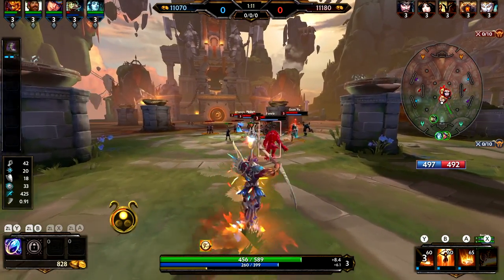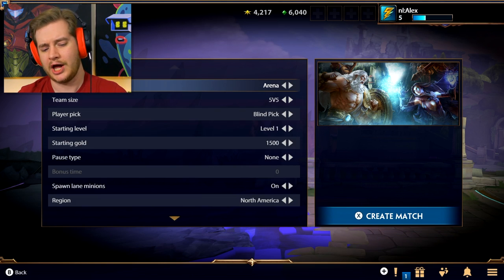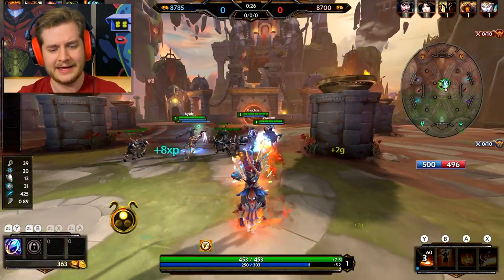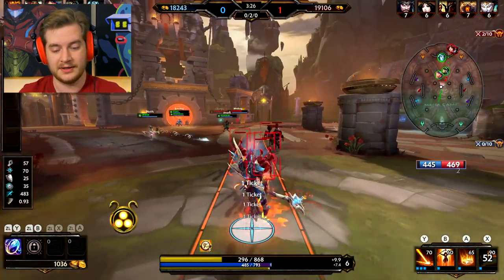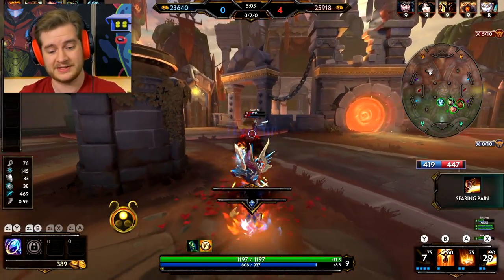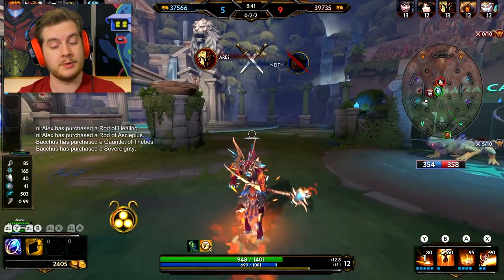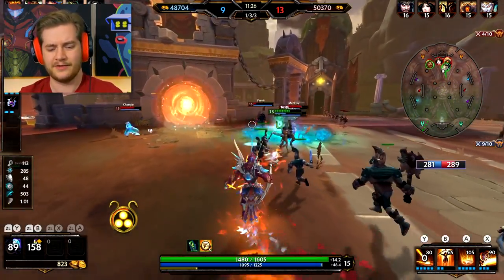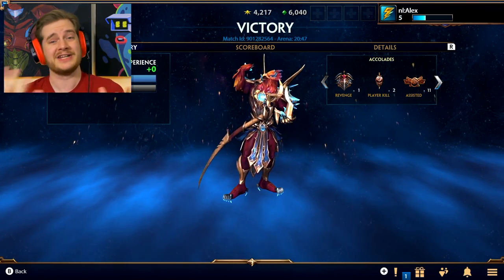SMITE on Switch - Get Ahead of the Game for Cross-System Play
Get yourself ready for SMITE on Nintendo Switch! Not sure what the game's all about? Alex is here to take you through thing!